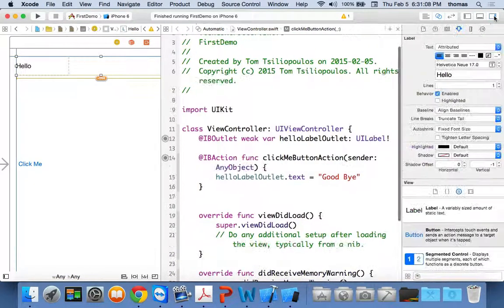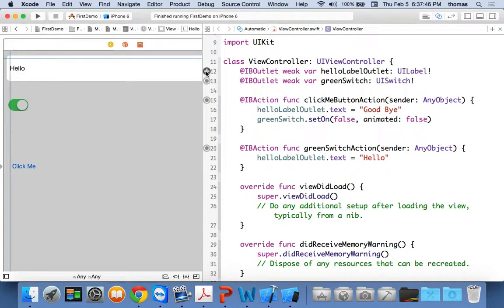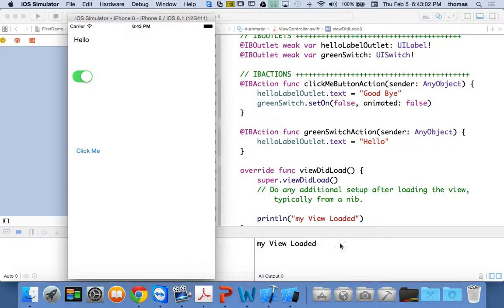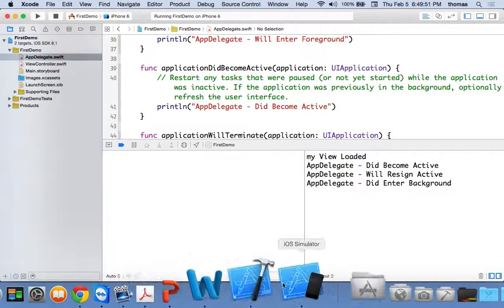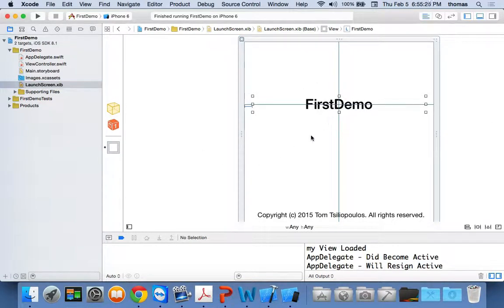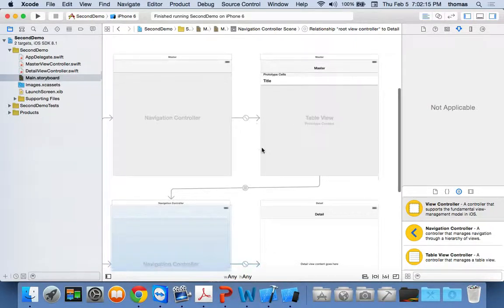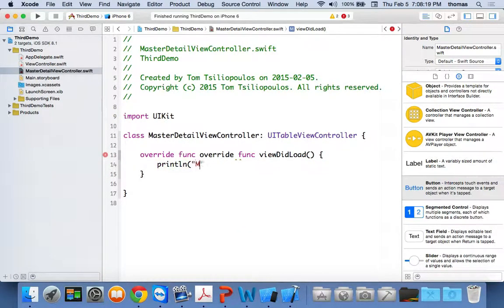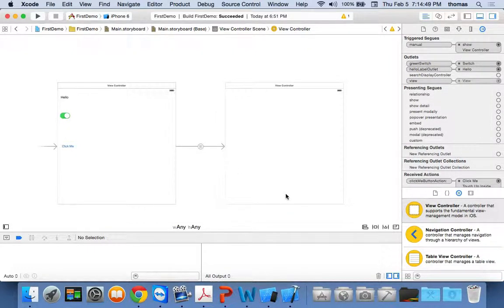COMP3025 - Lesson 5 - part 2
COMP3025 - Pervasive & Mobile Computing - Lesson 5 - part 2